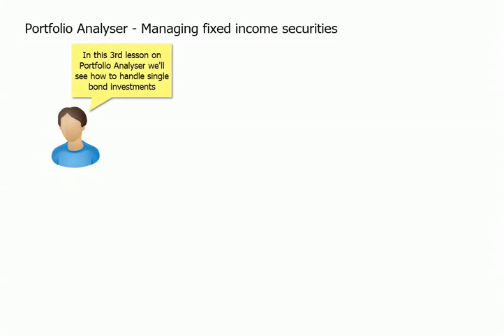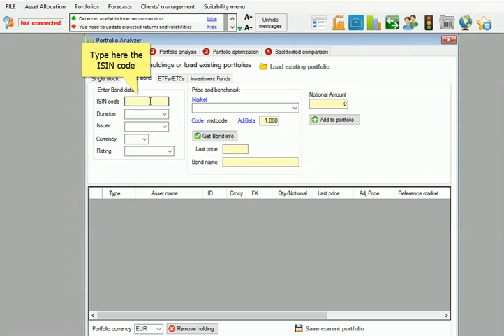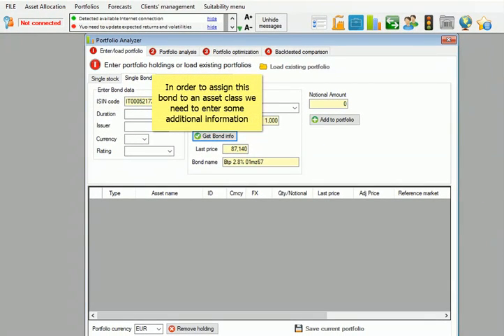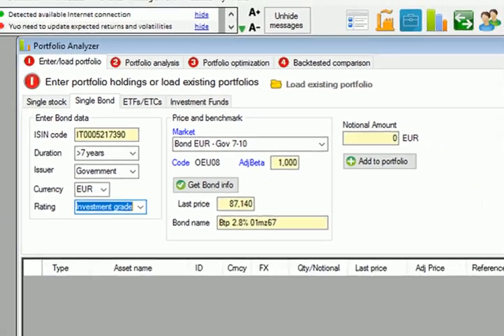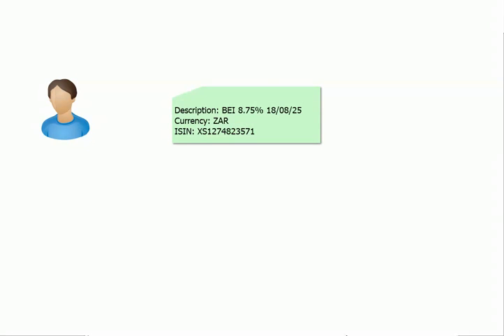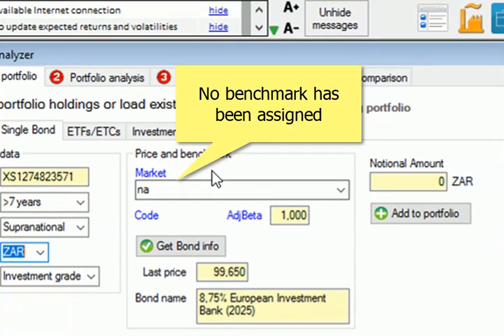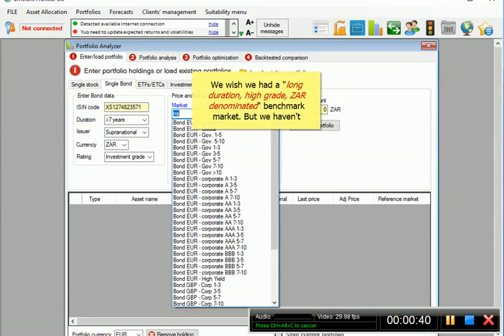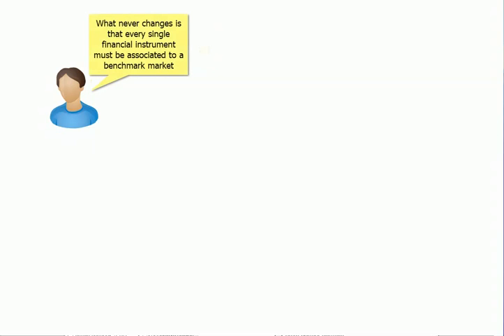Video 19 - Portfolio Analyser – Single bond holdings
Portfolio Analyser can handle any bond listed in the Berlin Exchange, the EuroTLX market and the MOT market. In this guide you’ll see how to deal with bond holdings while converting an actual portfolio into a corresponding asset allocation.